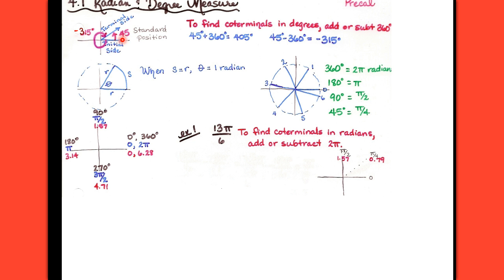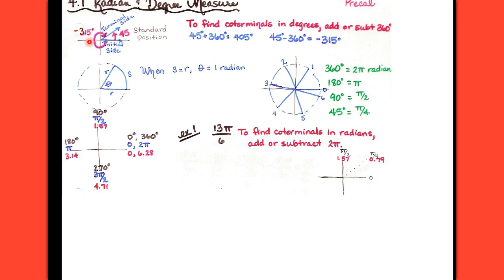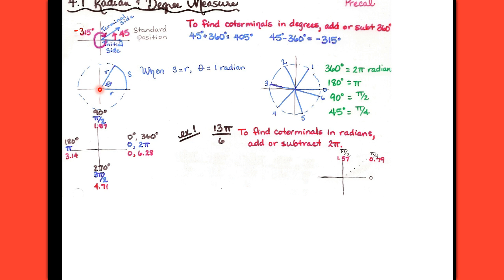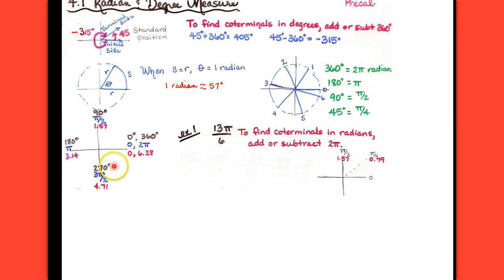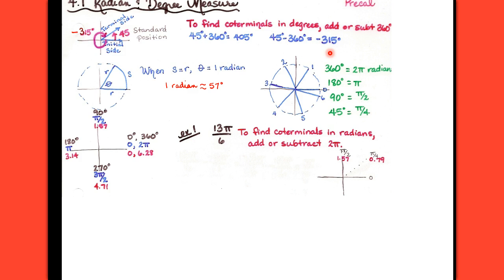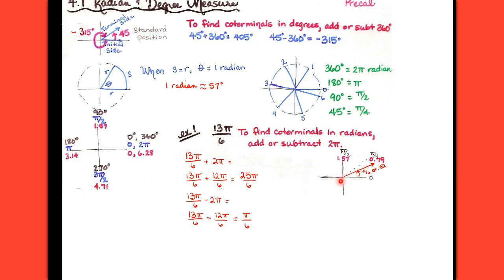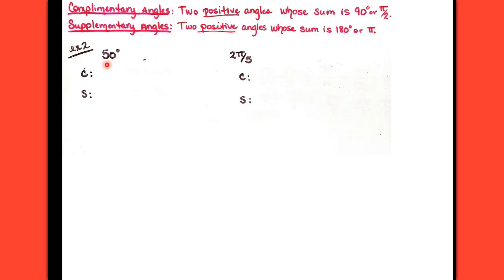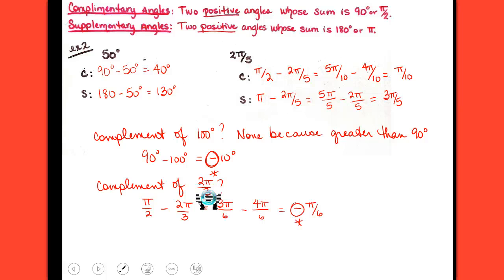Radians and Degrees part 1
Precalculus, trigonometry, definition of radian, coterminals, graphing radians